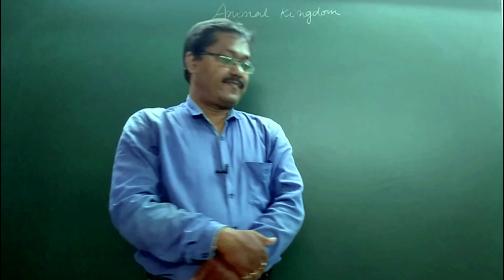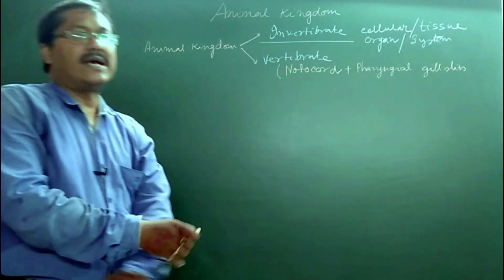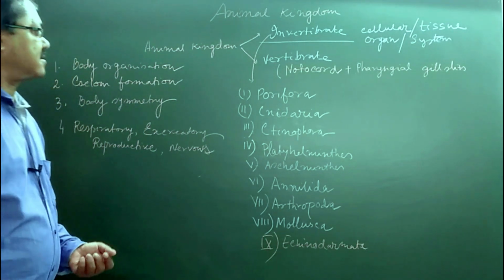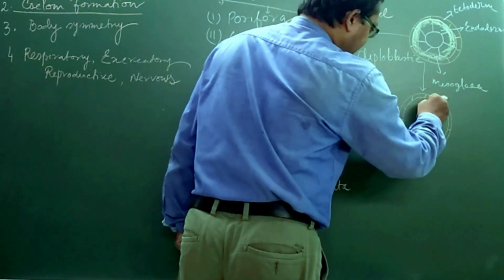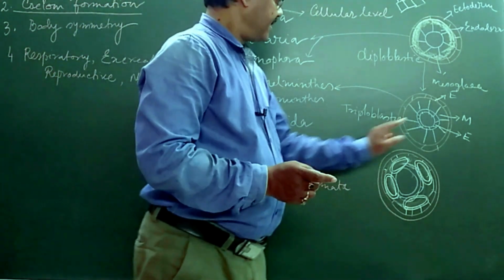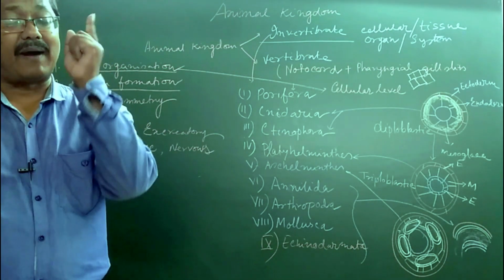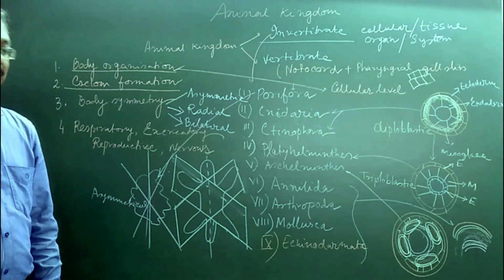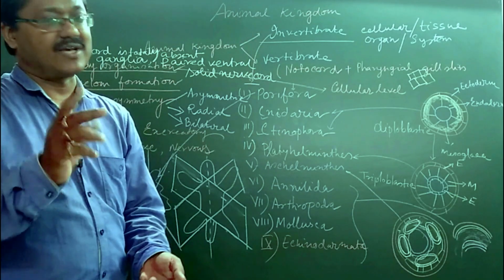classification of animal kingdom invertebrate nonchordata/icse class9 biology chapter 8/five kingdom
BASIS OF CLASSIFICATION Inspite of differences in structure and form of different animals, there are fundamental features common to various individuals in relation to the arrangement of cells, body symmetry, nature of coelom, patterns of digestive, circulatory or reproductive systems. These features are used as the basis of animal classification and some of them are discussed here. 4.1.1 Levels of Organisation Though all members of Animalia are multicellular, all of them do not exhibit the same s. In coelenterates, the arrangement of cells is more complex. Here the cells performing the same function are arranged into tissues, hence is called tissue level of organisation. A still higher level of organisation, i.e., organ level is exhibited by members of Platyhelminthes and other higher phyla where tissues are grouped together to form organs, each specialised for a particular function. In animals like Annelids, Arthropods, Molluscs, ANIMAL KINGDOM CHAPTER 4 4.1 Basis of Classification 4.2 Classification of Animals Rationalised 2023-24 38 BIOLOGY Echinoderms and Chordates, organs have associated to form functional systems, each system concerned with a specific physiological function. This pattern is called organ system level of organisation. Organ systems in different groups of animals exhibit various patterns of complexities. For example, the digestive system in Platyhelminthes has only a single opening to the outside of the body that serves as both mouth and anus, and is hence called incomplete. A complete digestive system has two openings, mouth and anus. Similarly, the circulatory system may be of two types: (i) open type in which the blood is pumped out of the heart and the cells and tissues are directly bathed in it and (ii) closed type in which the blood is circulated through a series of vessels of varying diameters (arteries, veins and capillaries). 4.1.2 Symmetry Animals can be categorised on the basis of their symmetry. Sponges are mostly asymmetrical, i.e., any plane that passes through the centre does not divide them into equal halves. When any plane passing through the central axis of the body divides the organism into two identical halves, it is called radial symmetry. Coelenterates, ctenophores and echinoderms have this kind of body plan (Figure 4.1a). Animals like annelids, arthropods, etc., where the body can be divided into identical left and right halves in only one plane, exhibit bilateral symmetry (Figure 4.1b). 4.1.3 Diploblastic and Triploblastic Organisation Animals in which the cells are arranged in two embryonic layers, an external ectoderm and an internal endoderm, are called diploblastic animals, e.g., coelenterates. An undifferentiated layer, mesoglea, is present in between the ectoderm and the endoderm (Figure 4.2a). Figure 4.2 Showing germinal layers : (a) Diploblastic (b) Triploblastic (a) (b) Ectoderm Mesoglea Endoderm Mesoderm Figure 4.1 (b) Bilateral symmetry Figure 4.1 (a) Radial symmetry Rationalised 2023-24 ANIMAL KINGDOM 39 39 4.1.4 Coelom Presence or absence of a cavity between the body wall and the gut wall is very important in classification. The body cavity, which is lined by mesoderm is called coelom. Animals possessing coelom are called coelomates, e.g., annelids, molluscs, arthropods, echinoderms, hemichordates and chordates (Figure 4.3a). In some animals, the body cavity is not lined by mesoderm, instead, the mesoderm is present as scattered pouches in between the ectoderm and endoderm. Such a body cavity is called pseudocoelom and the animals possessing them are called pseudocoelomates, e.g., aschelminthes (Figure 4.3b). The animals in which the body cavity is absent are called acoelomates, e.g., platyhelminthes (Figure 4.3c). Figure 4.3 Diagrammatic sectional view of : (a) Coelomate (b) Pseudocoelomate (c) Acoelomate Those animals in which the developing embryo has a third germinal layer, mesoderm, in between the ectoderm and endoderm, are called triploblastic animals (platyhelminthes to chordates, Figure 4.2b). 4.1.5 Segmentation In some animals, the body is externally and internally divided into segments with a serial repetition of at least some organs. For example, in earthworm, the body shows this pattern called metameric segmentation and the phenomenon is known as metamerism. 4.1.6 Notochord Notochord is a mesodermally derived rod-like structure formed on the dorsal side during embryonic development in some animals. Animals with notochord are called chordates and those animals which do not form this structure are called non-chordates, e.g., porifera to echinoderms.
Non-Chordates are divided into ten phyla. Those phyla are- Protozoa, Porifera, Cnidaria, Platyhelminthes, Aschelminthes, Annelida, Arthropoda, Mollusca, Echinodermata and Hemichordata.